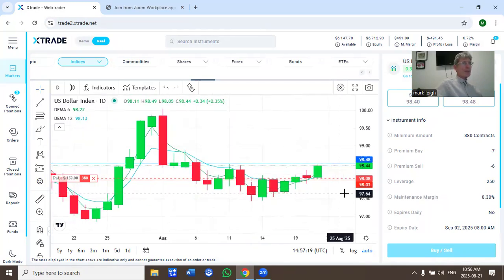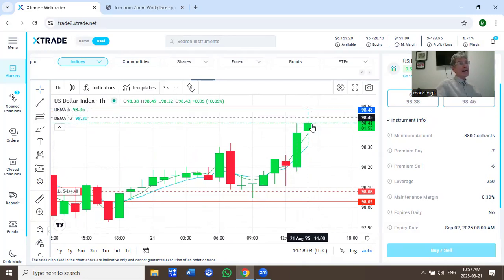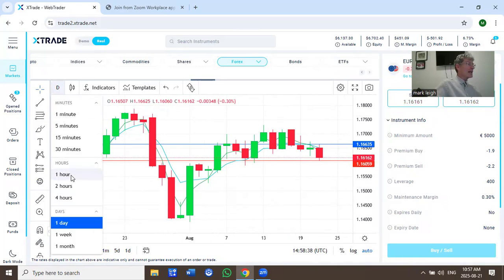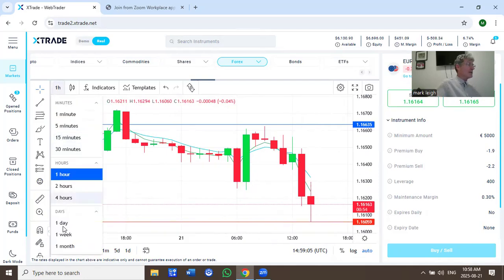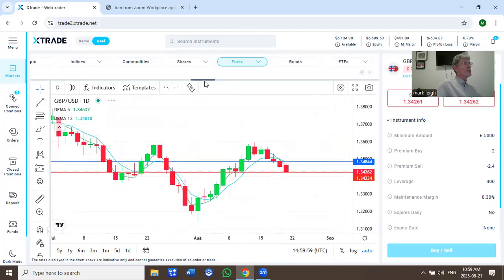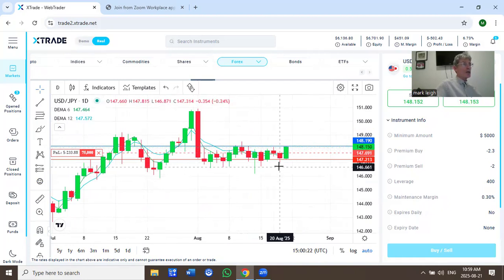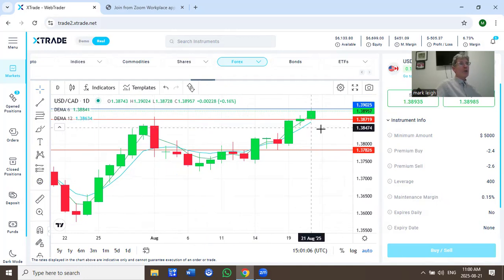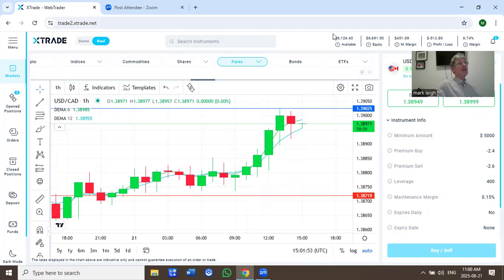August 21, 2025 - FX Majors Update from Mark